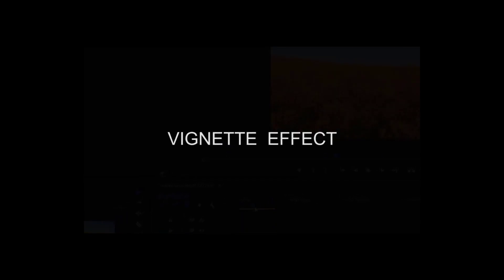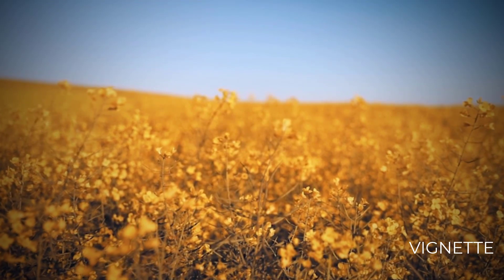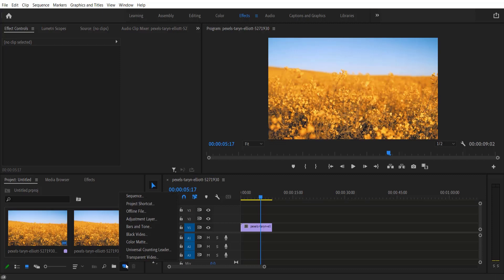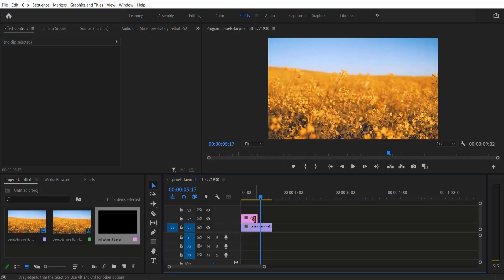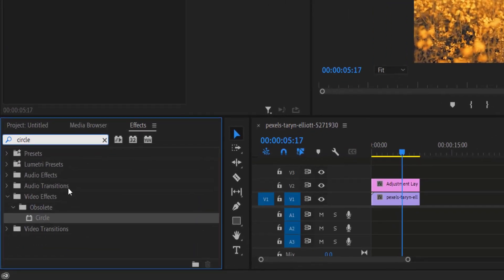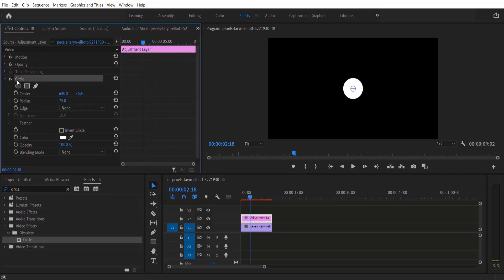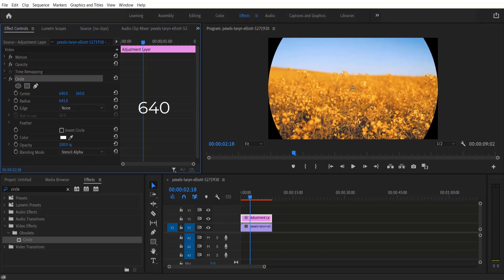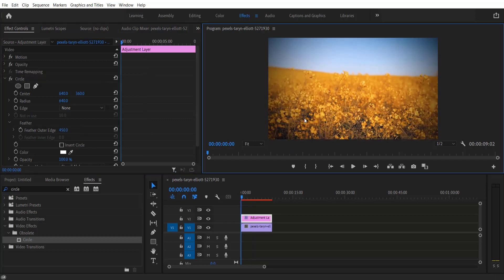How to Add Vignette Effect to Your Videos - Adobe Premiere Pro 2022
In this tutorial video, you will learn how to add a vignette effect to your videos in adobe premiere pro.

MUSIC